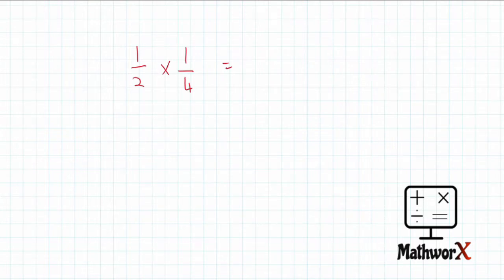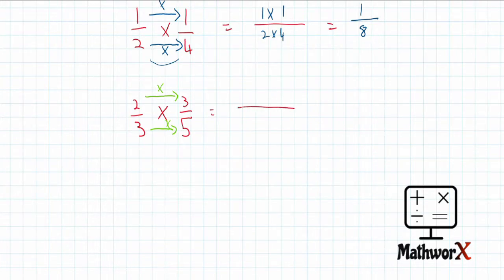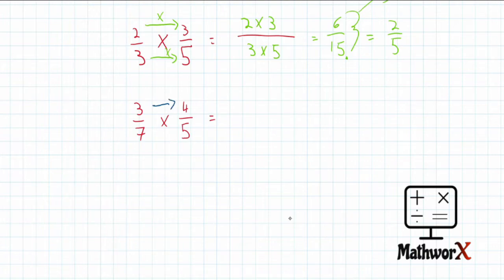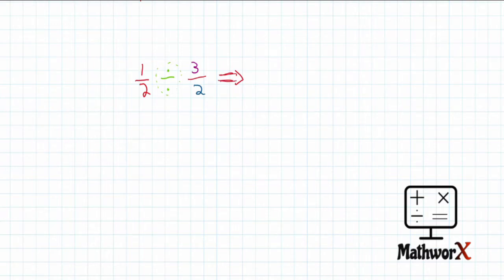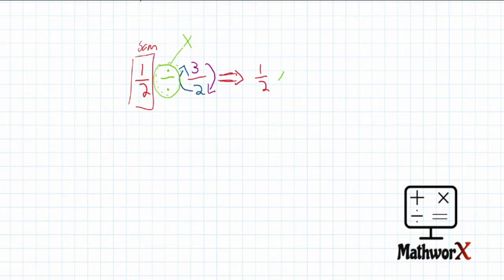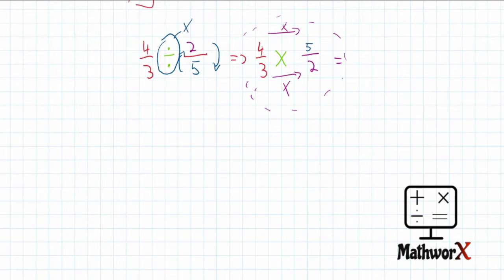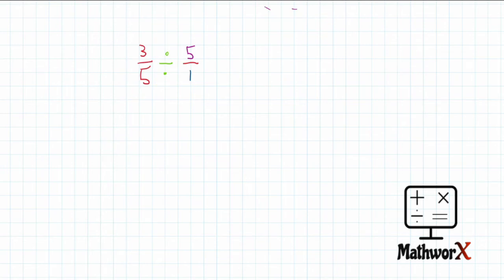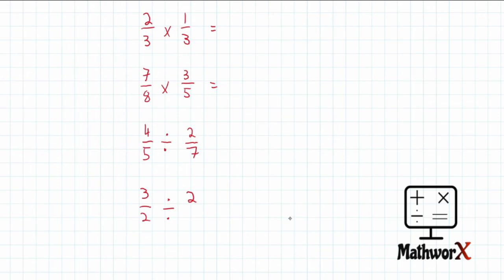Multiplying and Dividing Fractions Made EASY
How to multiply and divide fractions. This includes multiplying fractions and dividing with whole numbers and how to rearrange an equation to make division EASY.

The purpose for the video is to make Math more enjoyable and easy for the people who are learning it through ways that I have found easiest when learning new methods to tackle fractions.